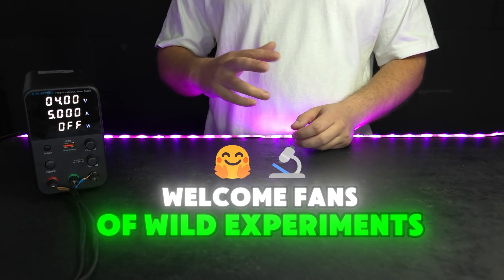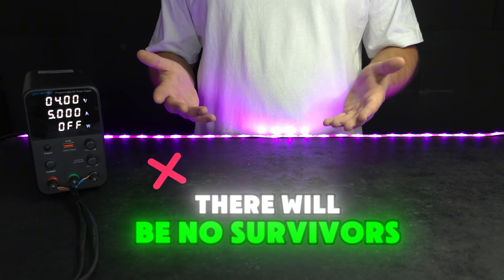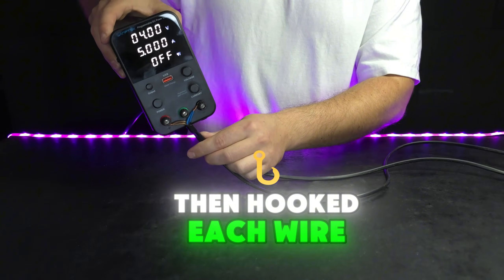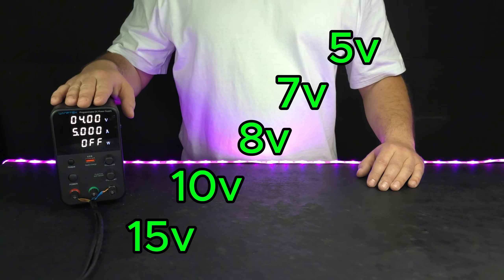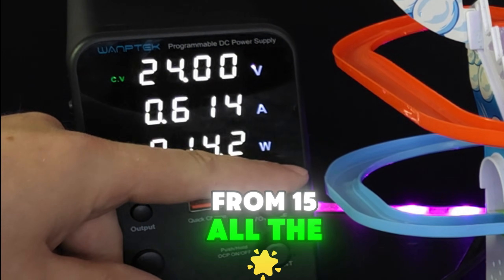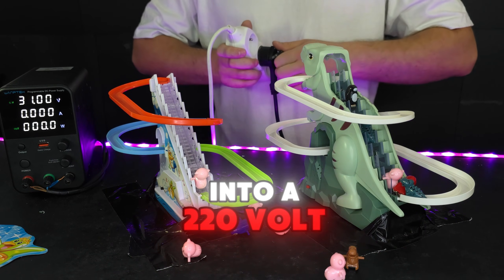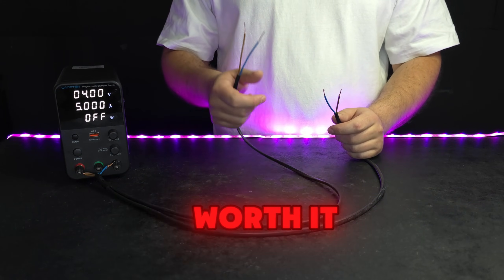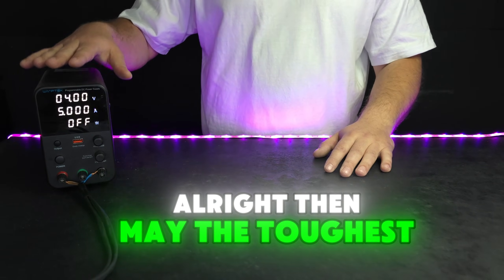What Happens When You Shock Toys with HIGH VOLTAGE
⚠️ What happens when you push a simple battery-powered toy far beyond its limits?
In this video, we connect a DC power supply to an ordinary toy and slowly crank up the voltage… until chaos begins. Watch as it starts to shake, spark, and finally goes up in flames in the most unexpected way! 🔥⚡️

This is one of the craziest high-voltage experiments we've ever done — and trust me, the ending will shock you. Literally.

👍 Like the video if you love crazy science experiments!
💬 Drop a comment: What should we fry next?